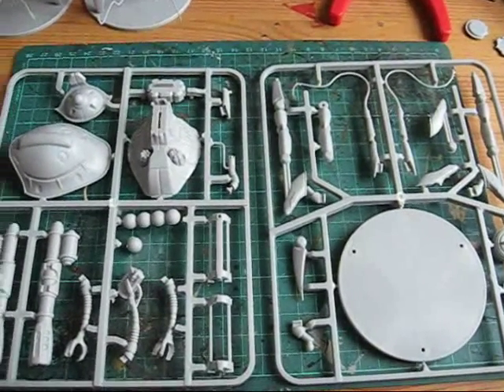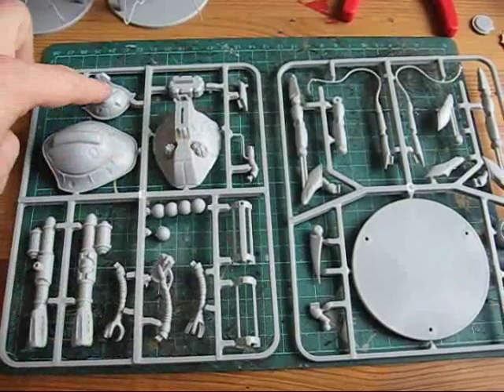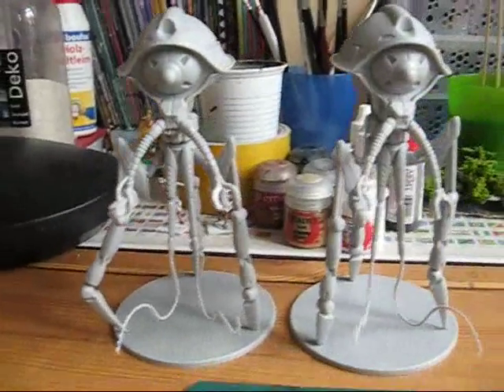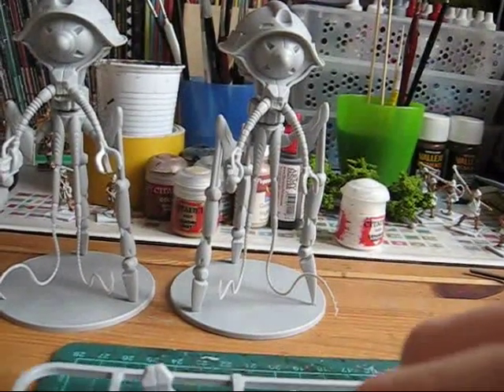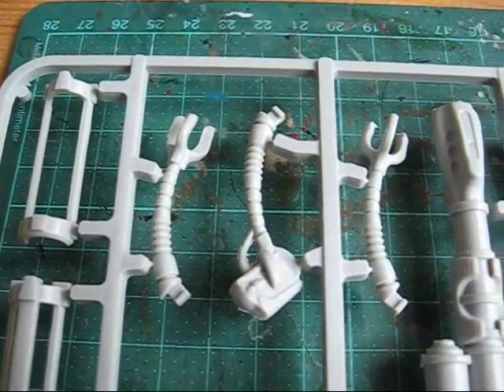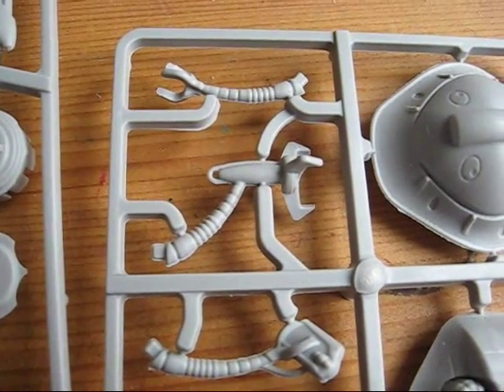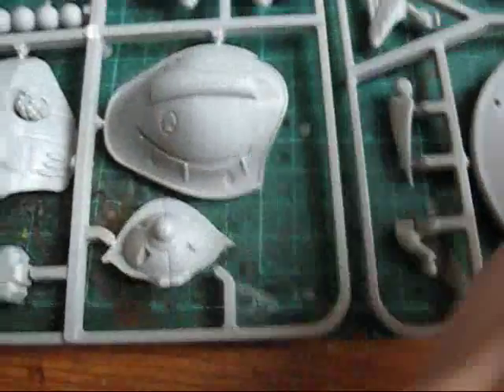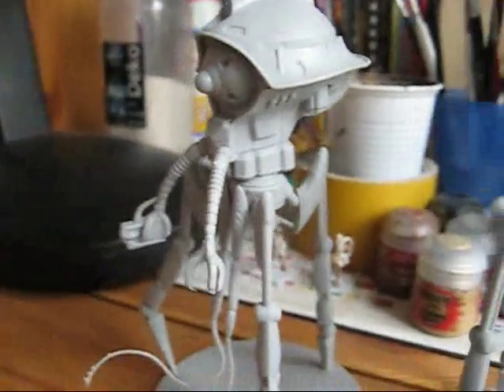All quiet on the Martian Front Tripods review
A little review of my new tripods for "All quiet on the Martian Front" by Alien Dungeon. Hope you like it!